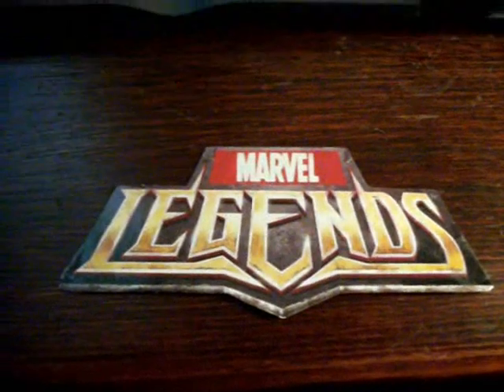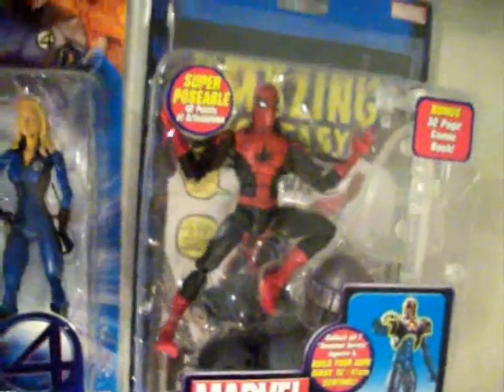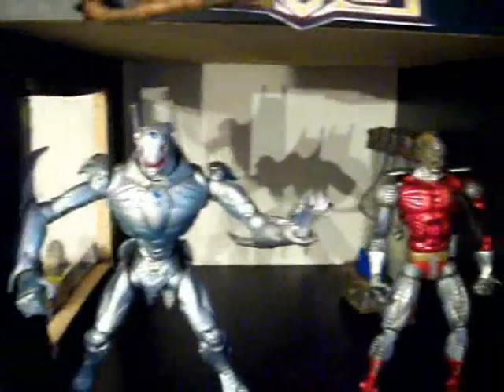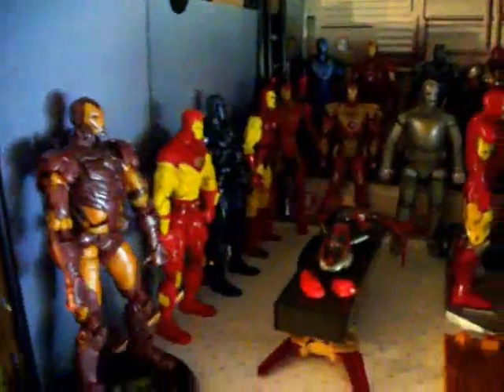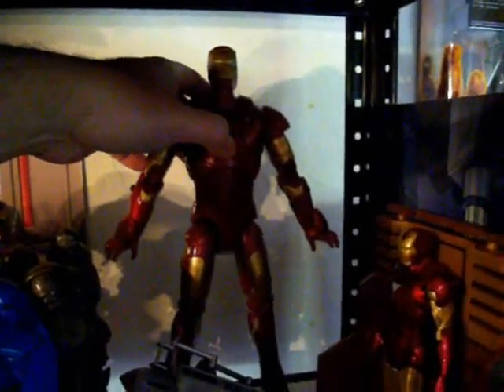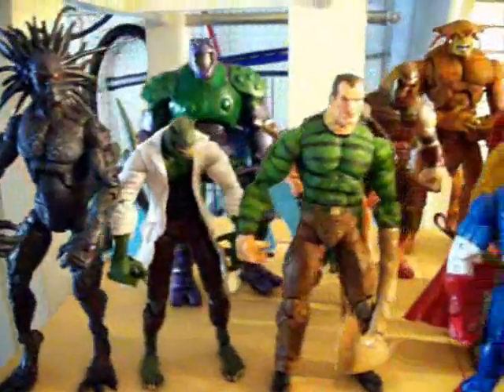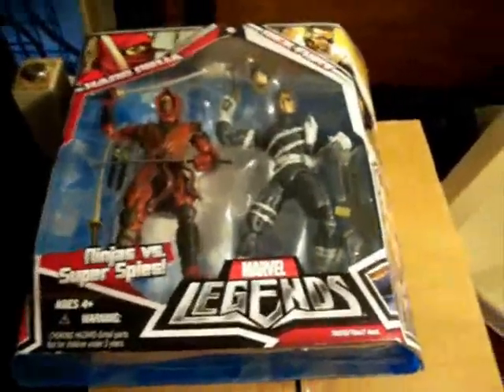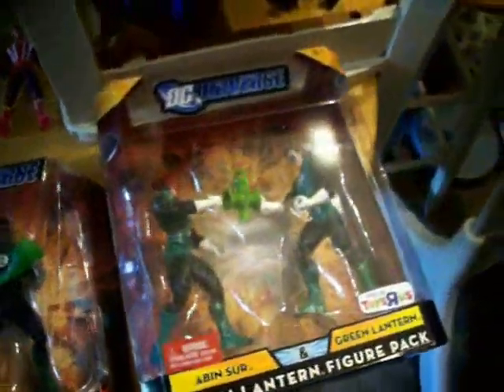1,000 SUBS!!! THANK YOU & COLLECTION UPDATE!!! MARVEL LEGENDS OWN!!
i hit the grand mark!!! wow, i cant believe it!! u guys rock!!! thank u all soo much for the support. just going through all the figs that i have. its soo bad ass that that many people dig the vids i make!!! check all the cats on my wall out, they make me look like crap!!! thanks again!